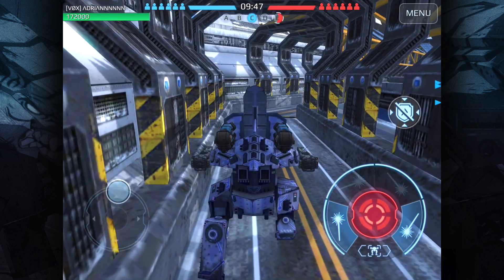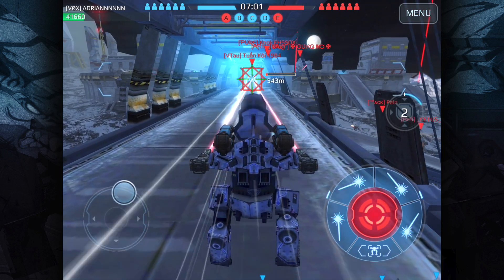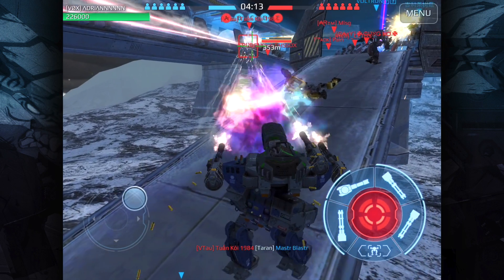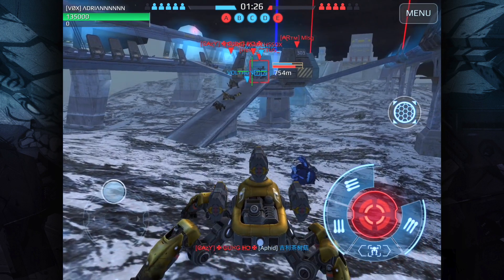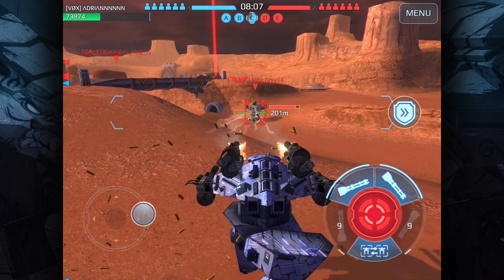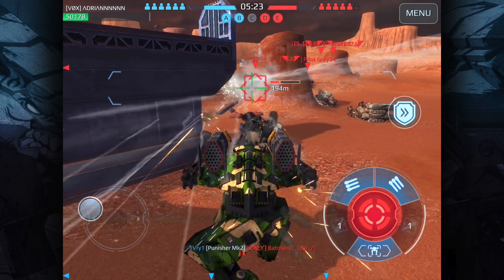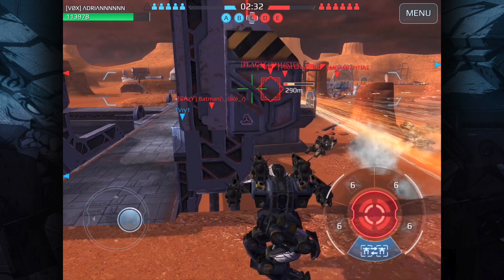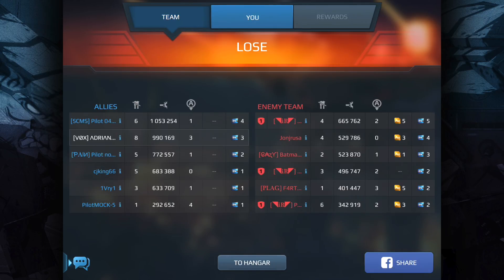War Robots: Rhino Battles with Different Builds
Two games where I run the Rhino with different builds - Scourge/Gekkos, Taran/Magnums, Orkan/Pinatas, Orkan/Magnums, Orkan/Aphids and Punishers. All games I played on Domination mode because I found it easier. With all the Dash bots out there especially on Beacon Rush I was having a hard time using the Rhino. Since I have scaled back on using the Dash bots I have been finding myself playing Domination mode more as of late.

[0:16] Game 1 (Yamantau)
[9:56] Game 2 (Canyon)

In the comments section below, if you are using a Rhino in your lineup, what weapons are you running on it?